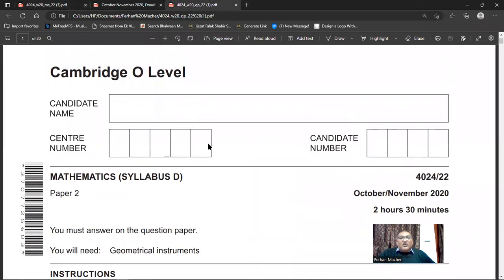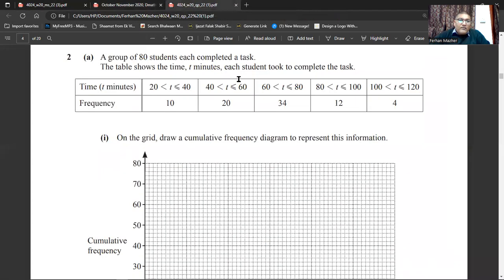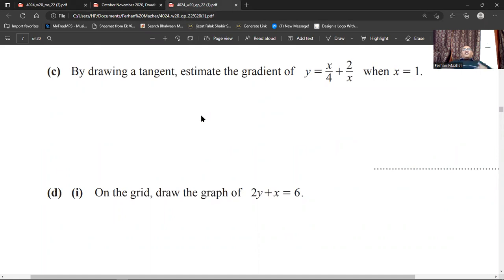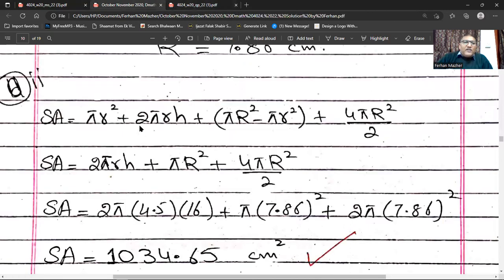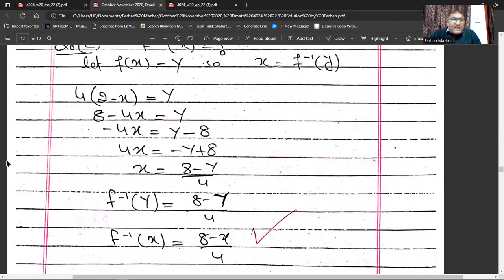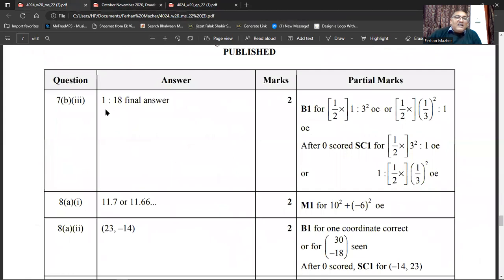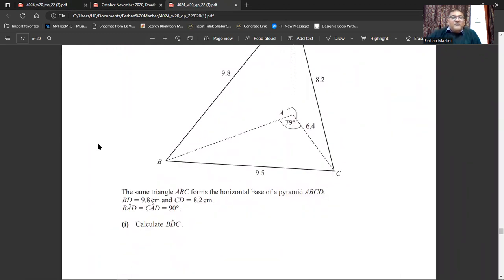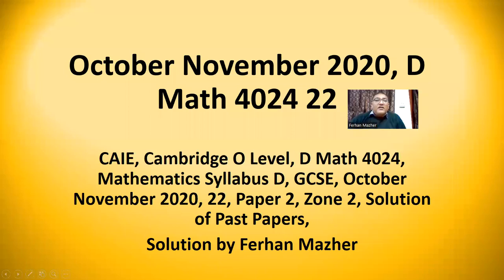October November 2020, D Math 4024, 22, Solution by Ferhan Mazher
CAIE, Cambridge O Level, D Math 4024, Mathematics Syllabus D, GCSE, October November 2020, 22, Paper 2, Zone 2, Solution of Past Papers, Solution,